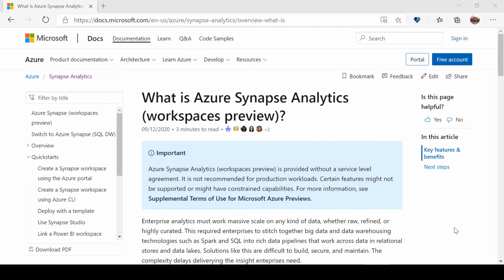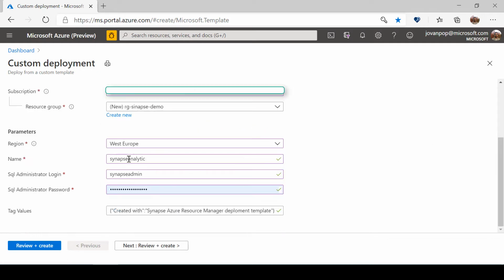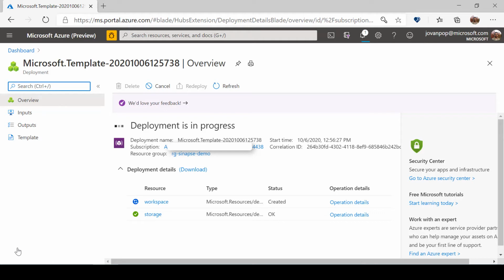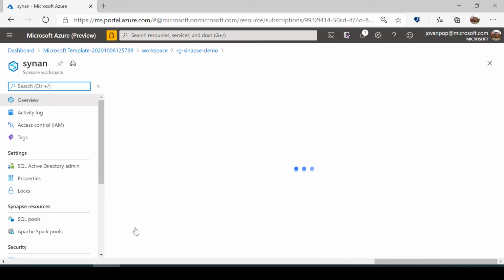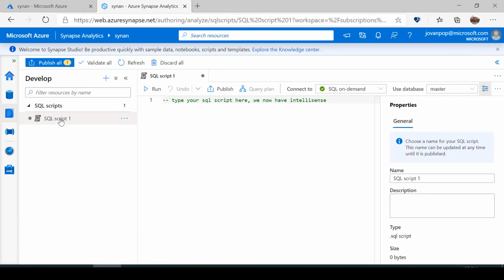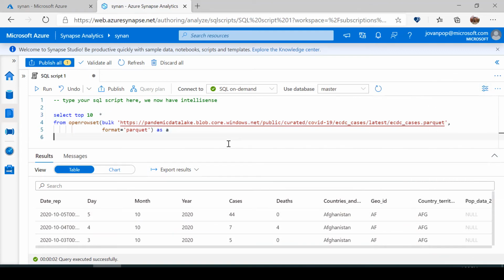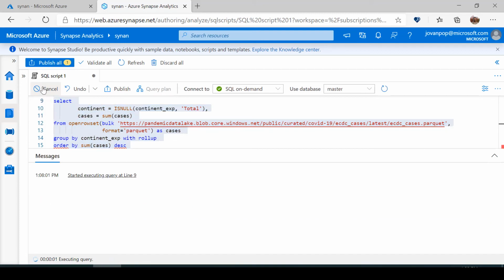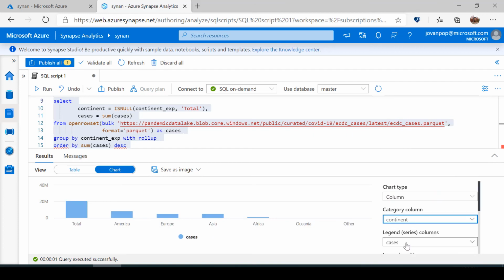Azure Synapse workspace - Getting Started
In this video you will see how to create Azure Synapse workspace and write a fist query that analyze your data placed in Azure storage.